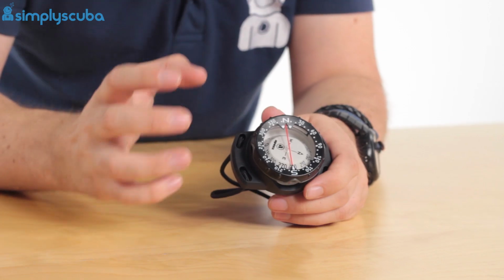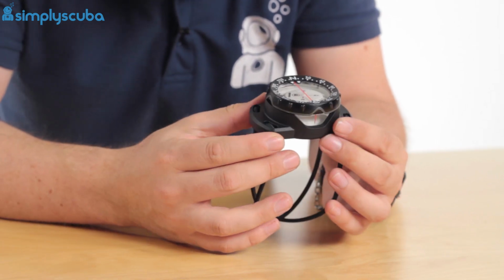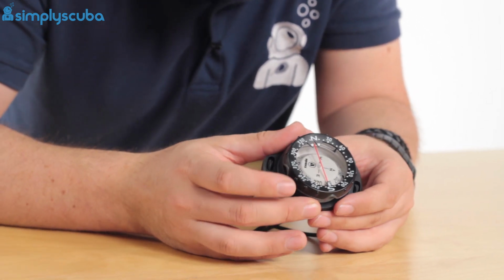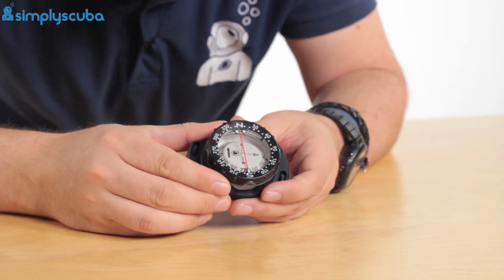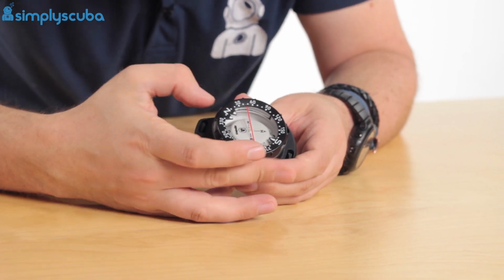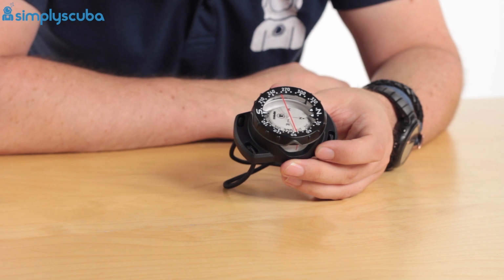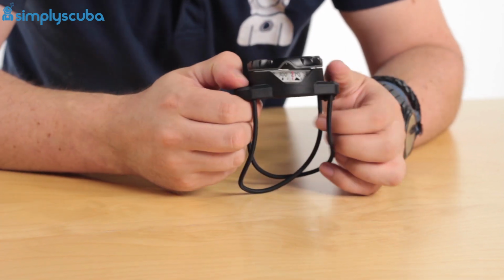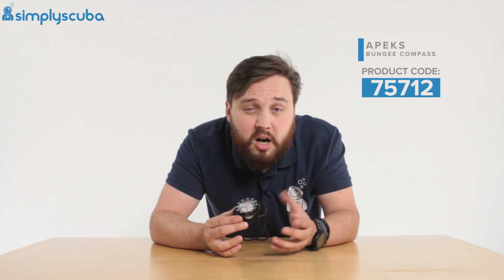Apeks Bungee Compass Review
Apeks Bungee Compass

 The Apeks Bungee Compass is a simple and effective wrist-mounted compass with an elasticated strap that will hold it to your wrist even when your wet or drysuit compresses at depth.

::Contributors::
- Simply Scuba
- Apeks
- Mark Newman
- Shaun Johnson